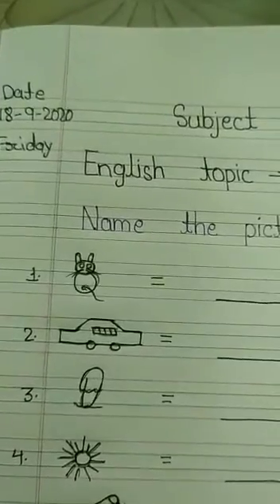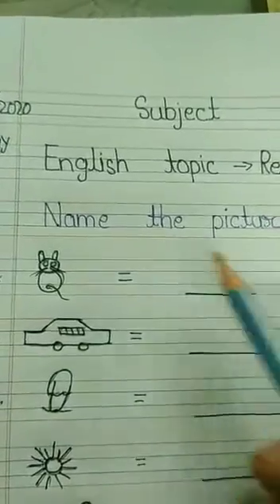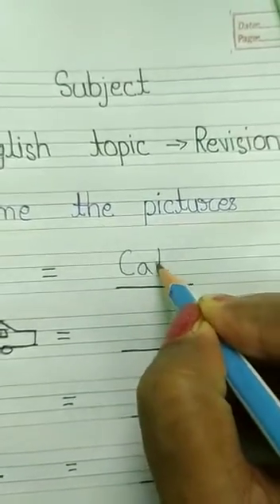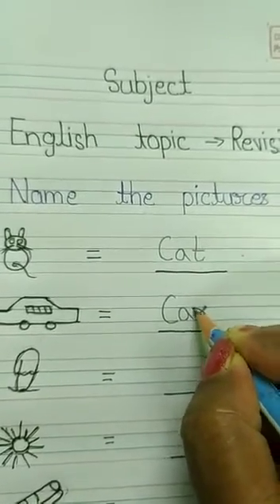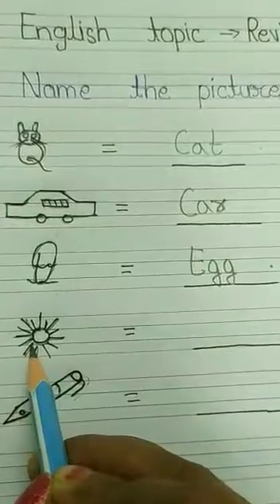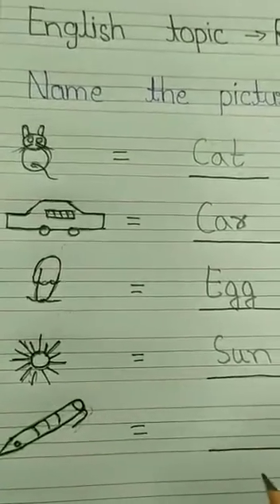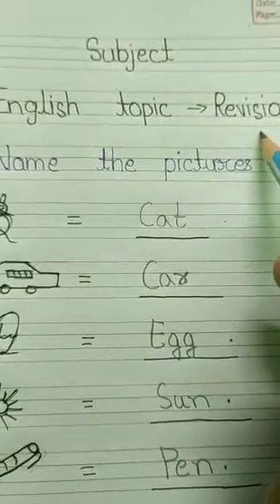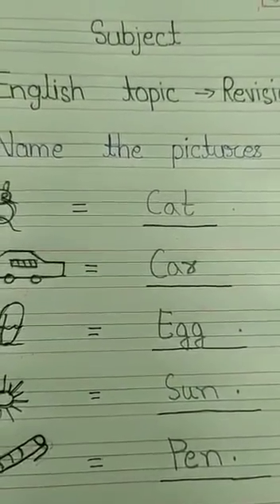CLASS LKG ENGLISH NAME THE PICTURE